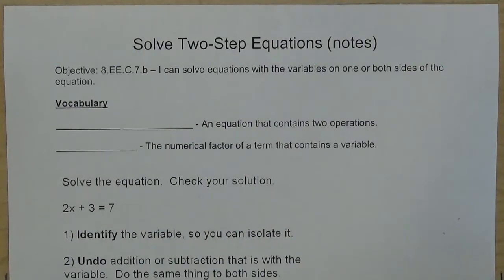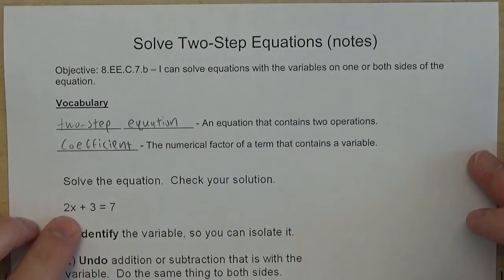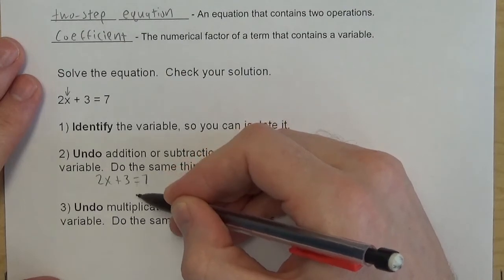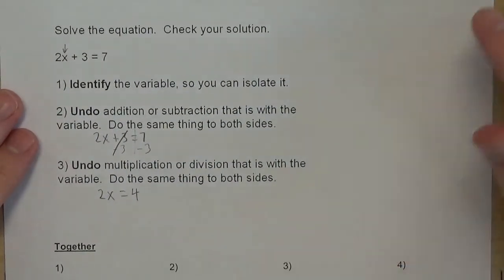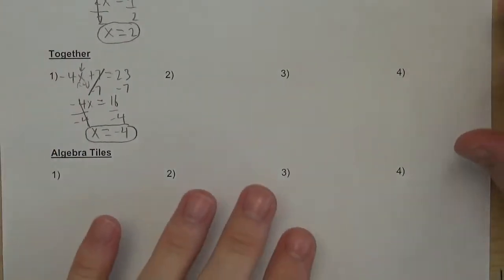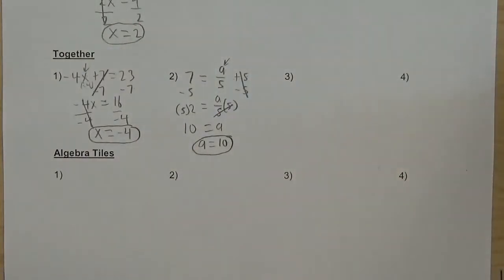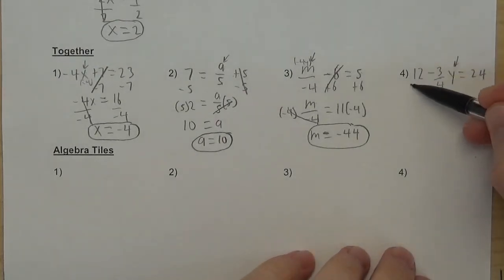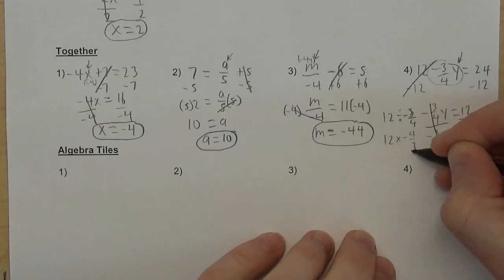Lesson 23: Solving Two-Step Equations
This is the lesson 23 video on solving two-step equations for students in Mr. Abernathy's math class.